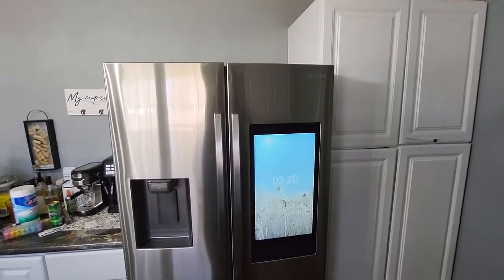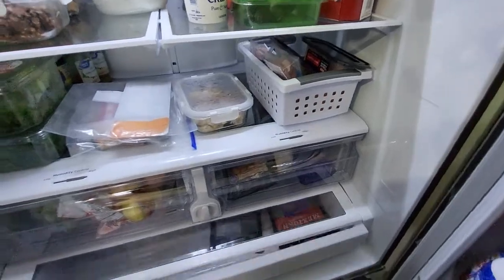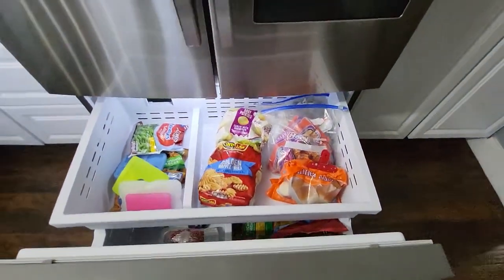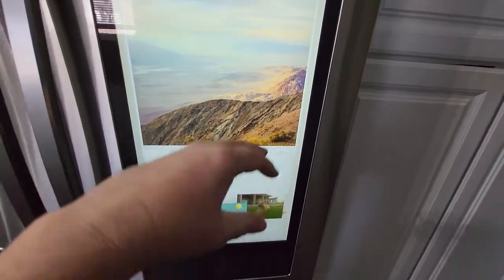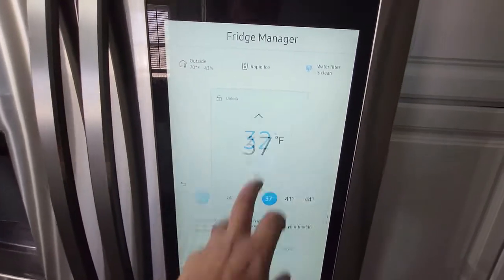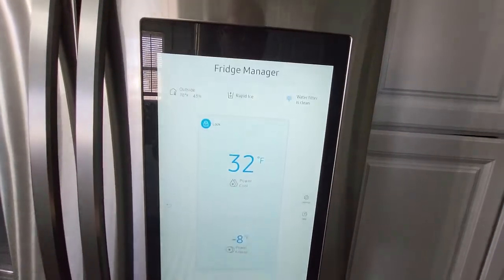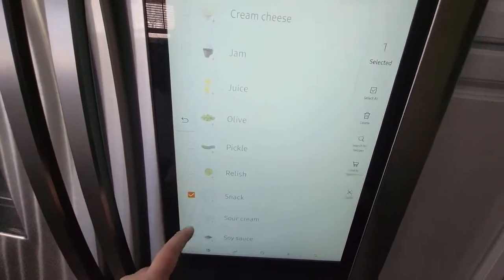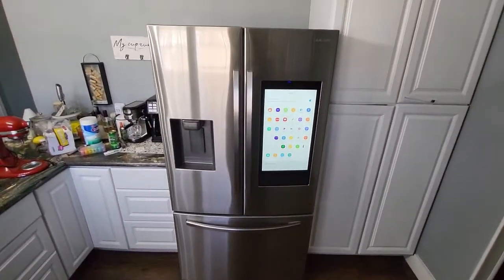How to Use Samsung SMART Fridge [With Family Hub]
BEST REFRIGERATOR BY SAMSUNG!